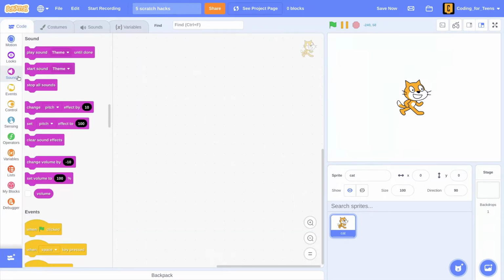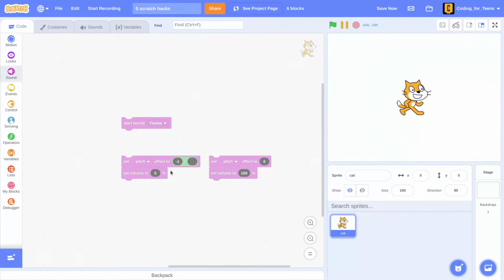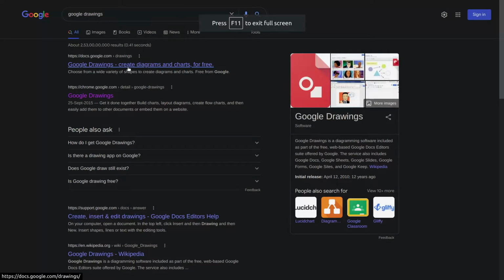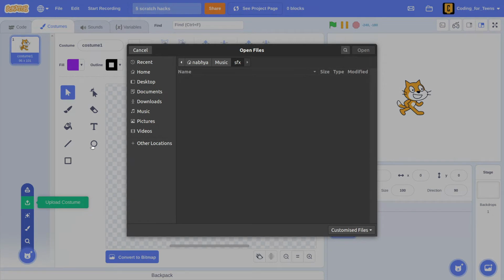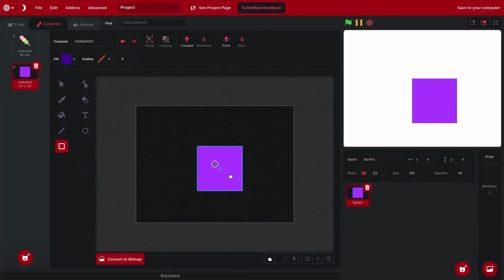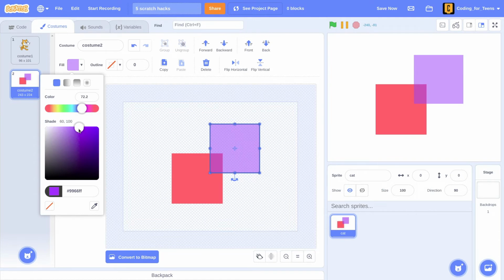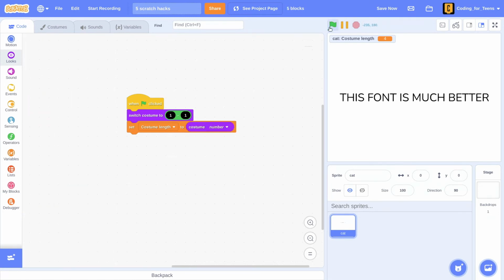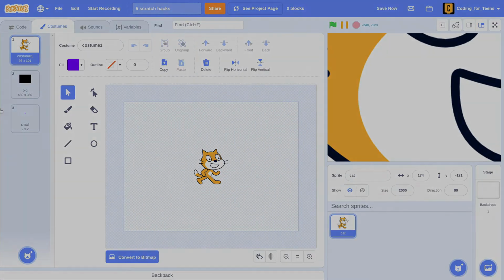5 AMAZING Scratch Hacks | Coding for Teens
Chapters:
0:00 Intro
0:11 Playing and Pausing Sounds
1:29 Better Fonts
2:36 Semi-transparent Shapes
3:49 Costume length Counter
4:31 Removing Size Limit
5:08 Conclusion

Coding for Teens is for imaginative teens who  love to write code, make their own games and (of course), explore the world of CODING!! Based mostly on Scratch 3.0, there's something to learn for everyone: all the way from beginner to expert!

A little bit about myself:
I am (you guessed it!) a teen myself, which just makes it more relatable and entertaining.

I have been coding on Scratch 3.0 for 2 years, that means better content for you guys with detailed explanations.